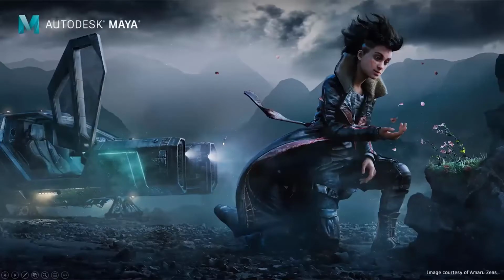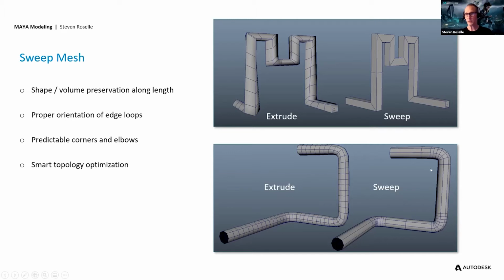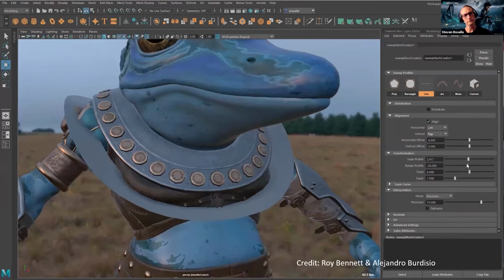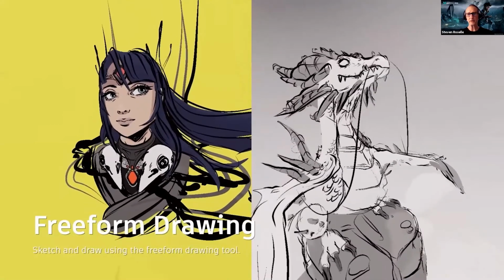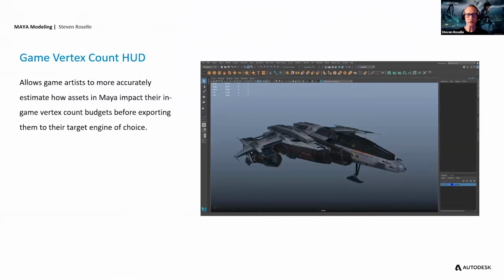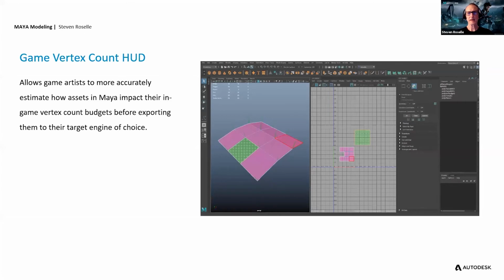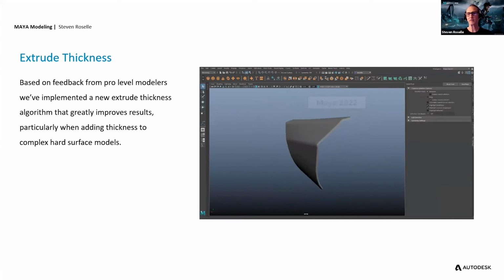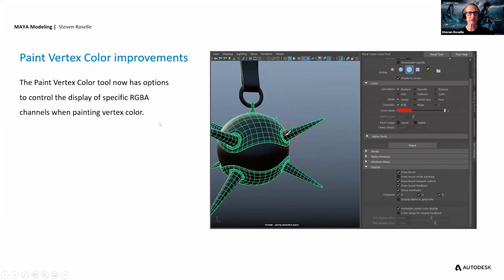Maya 2022: New Features for Modelling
Check out the latest features in modelling with Maya 2022. Maya Product Manager, Steven Roselle, guides us through the latest features and improvements that will positively impact your workflow.

1. New Sweep Mesh Feature (01:15)
2. Create VR for Maya (08:22)
3. Additional Modeling Improvements (14:50)

Buy, renew or upgrade your Maya licence with Autodesk Gold Partner Annex Pro. We've supplied hundreds of single users and studios across Canada with the creative tools they need to tell their stories anywhere, everywhere.

Save CAD $4,475 on Autodesk's M&E Collection which now includes Bifrost for Maya and Arnold (5-pack). Find out what's included and how you can save